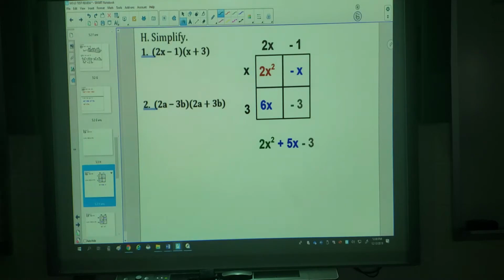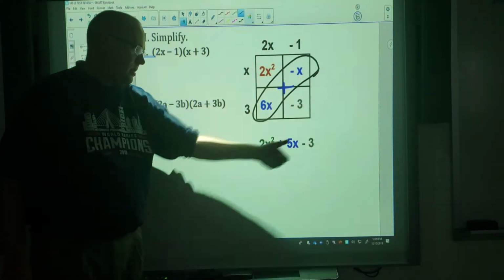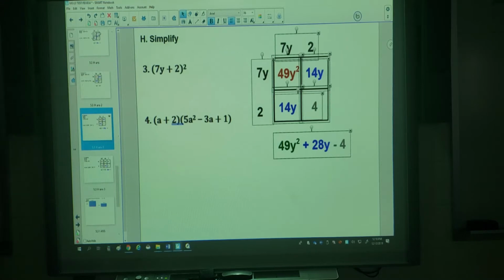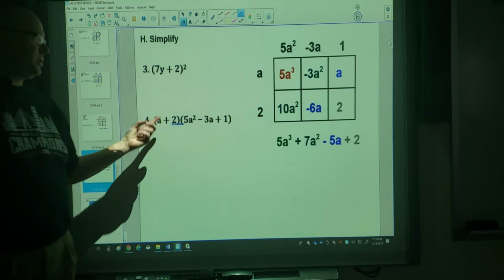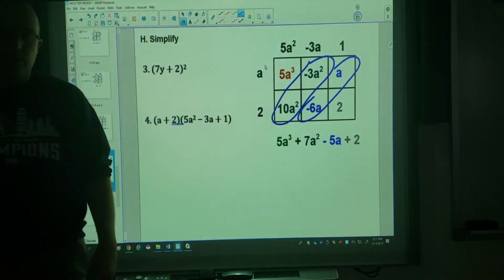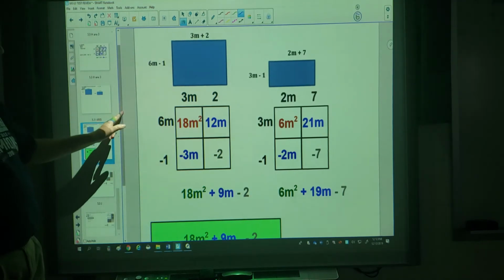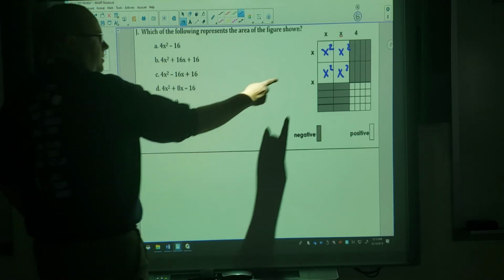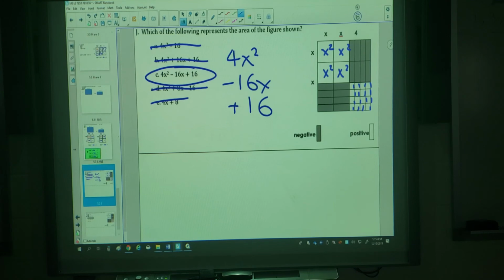Module 6.3 test review 2020/21 MULTIPLYING POLYNOMIALS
This was from the 2019/20 pretest when this was unit 5
Obj 6.3 Multiplying Polynomials (no monomials)